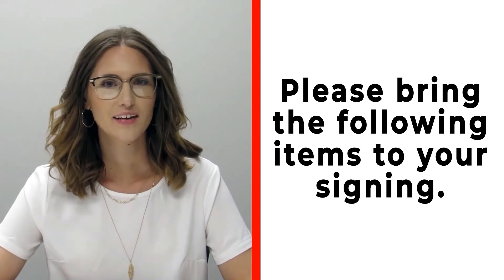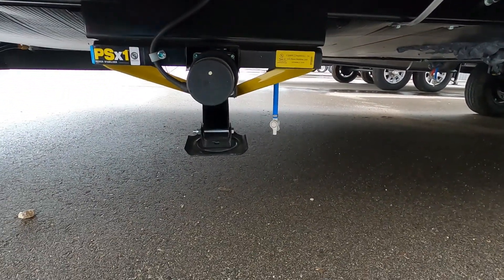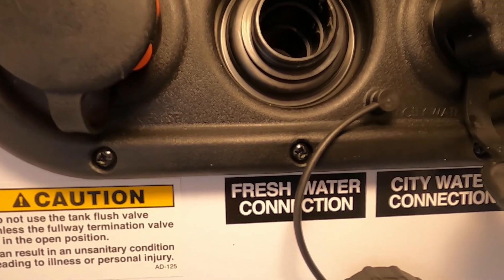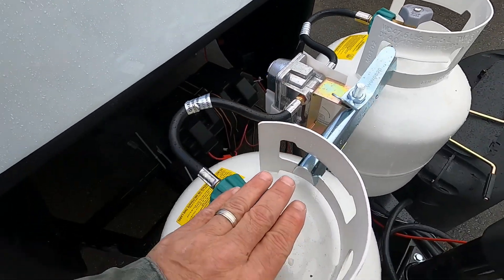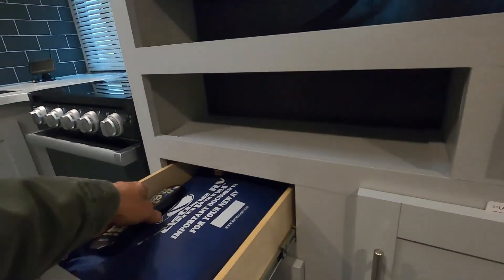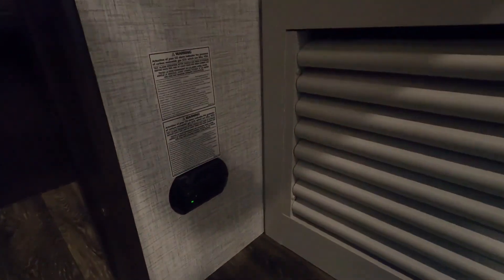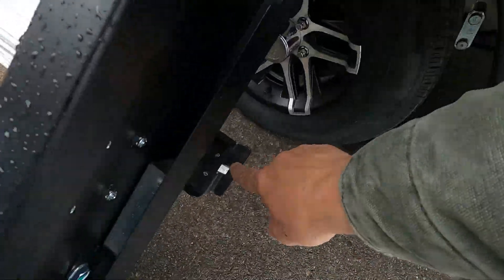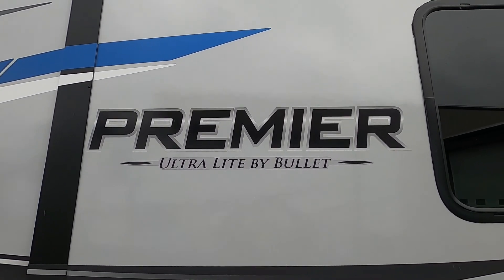Keystone Bullet Premier 23RB Orientation